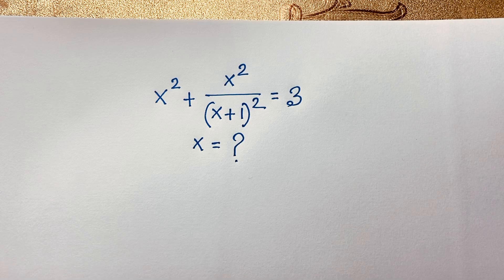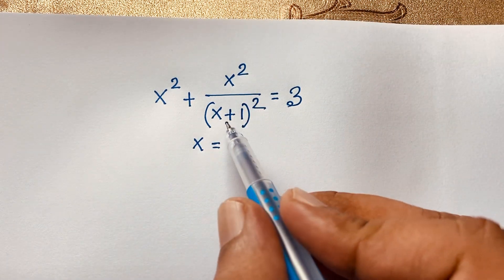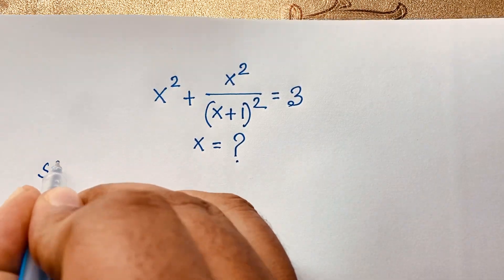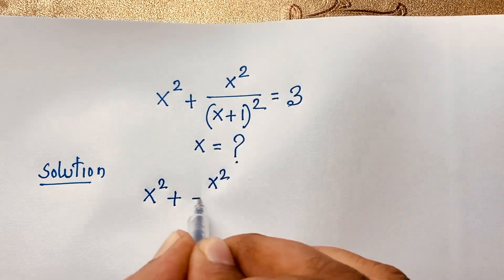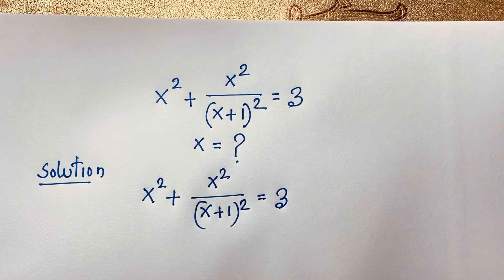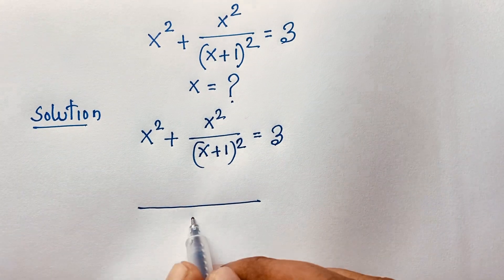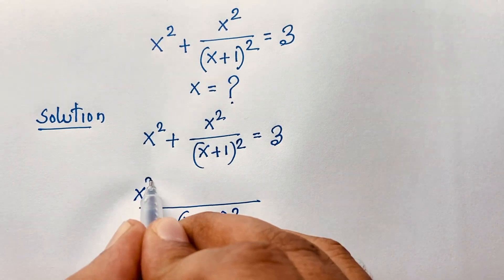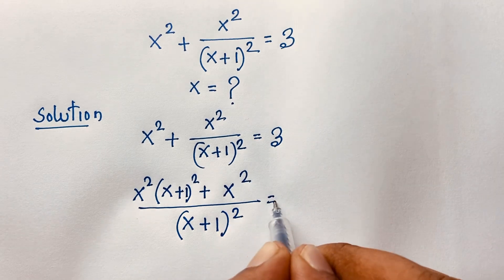Germany | A nice math olympiad algebra problems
Hello everyone ,Welcome to Rashel's classroom. In this video i solve a beautiful algebra problem. Find the value of X?